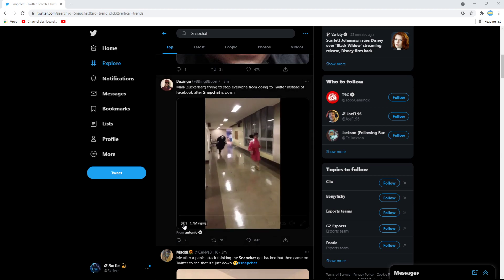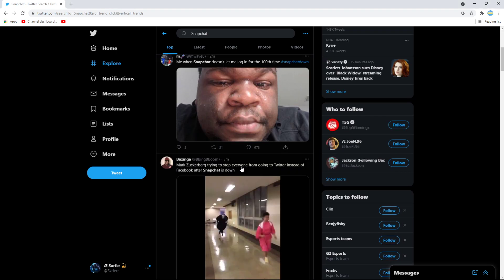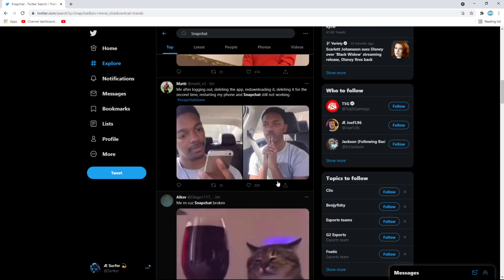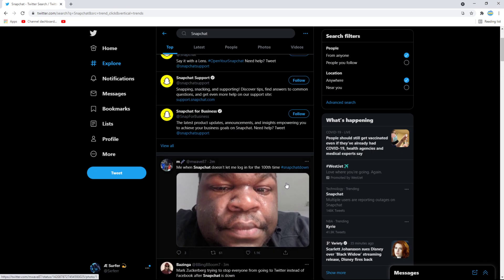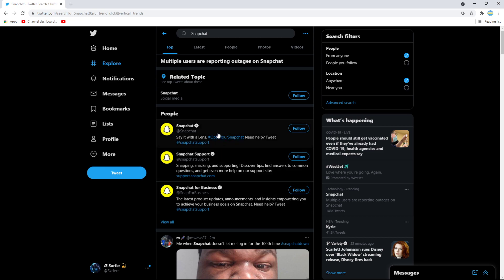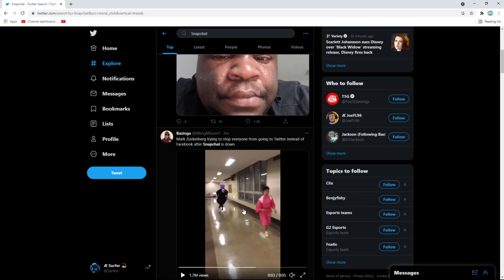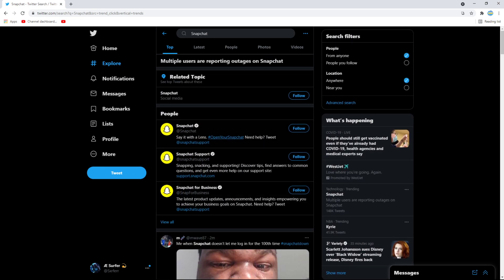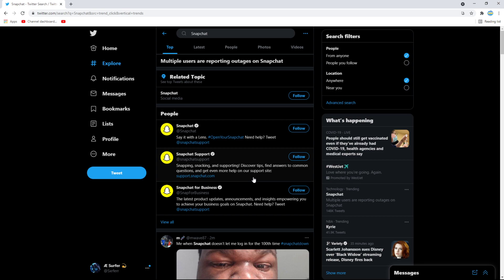Why Is Snapchat Not Working? (How To Fix Snapchat Not Working)